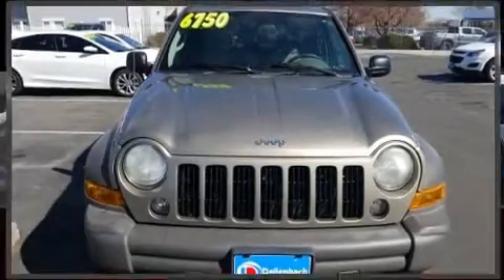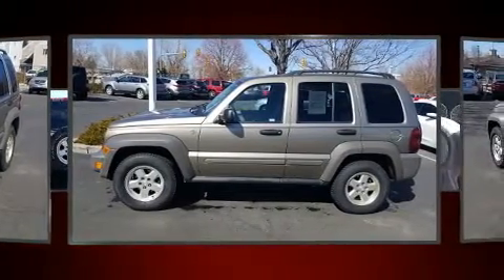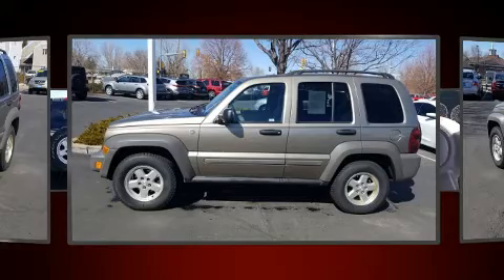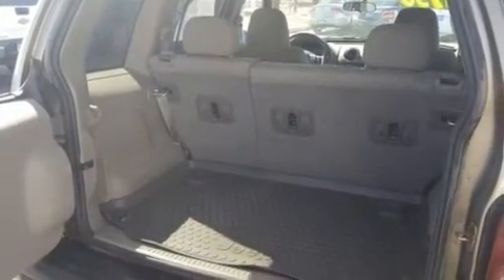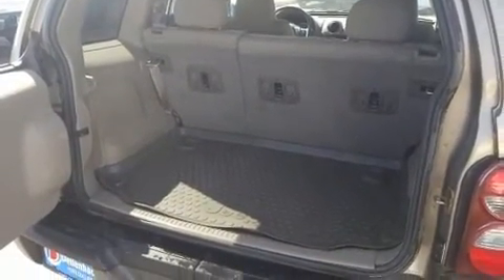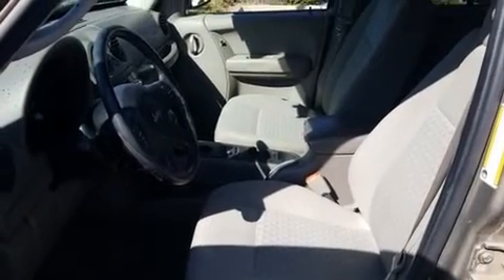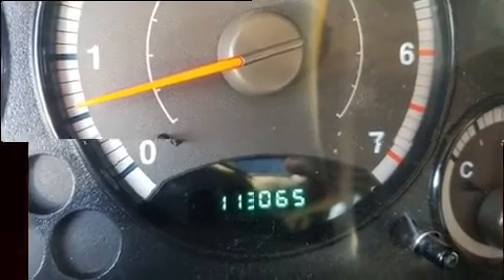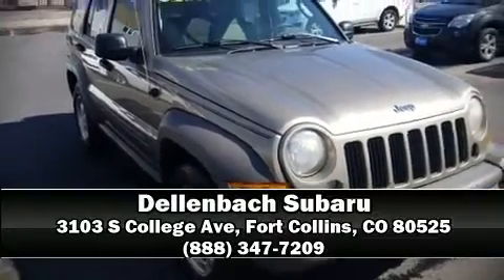2007 Jeep Liberty SPORT in Fort Collins, CO 80525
Dellenbach Subaru
3103 S College Ave

Load your family into the 2007 Jeep Liberty. Under the hood you'll find a 6 cylinder engine with more than 200 horsepower, and for added security, dynamic Stability Control supplements the drivetrain. Four wheel drive allows you to go places you've only imagined. Top features include front bucket seats, delay-off headlights, front and rear reading lights, air conditioning, power door mirrors, power windows, a roof rack, and remote keyless entry. Premium sound drives 6 speakers, providing you and your passengers a sensational audio experience. Jeep ensures the safety and security of its passengers with equipment such as: dual front impact airbags, traction control, ignition disabling, and 4 wheel disc brakes with ABS. Brake assist technology provides extra pressure when applying the brakes. A Carfax history report provides you peace of mind by detailing information related to past owners and service records. We'd also be happy to help you arrange financing for your vehicle. Stop by our dealership or give us a call for more information.